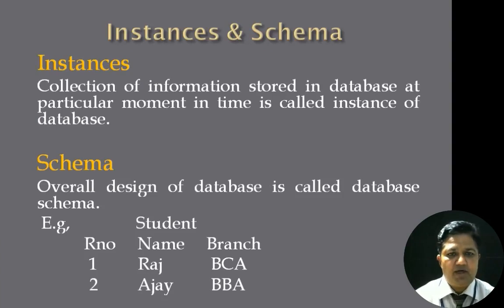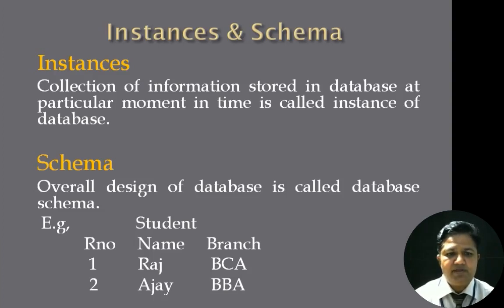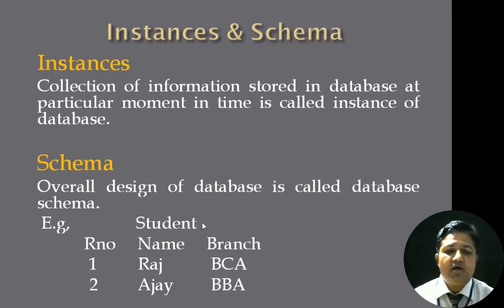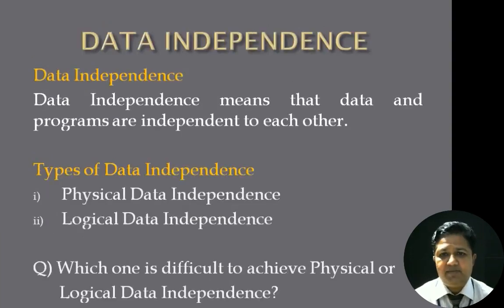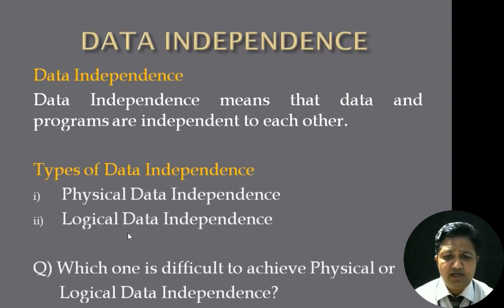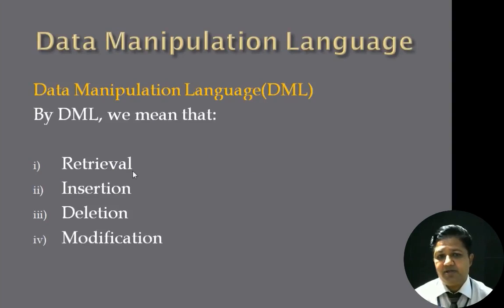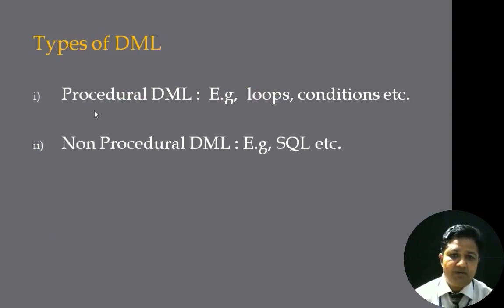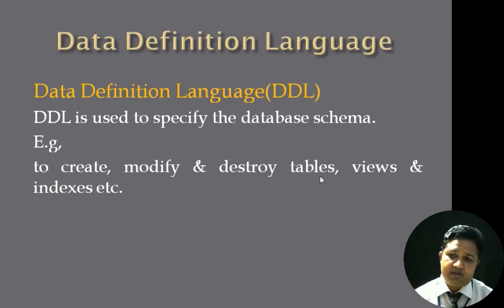Data Base Concepts